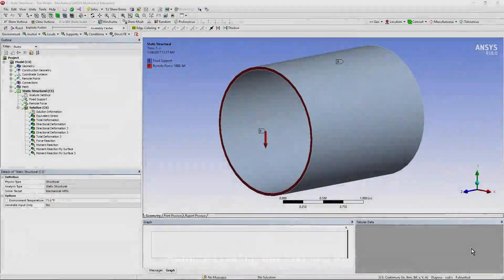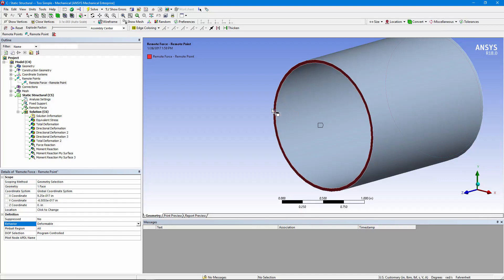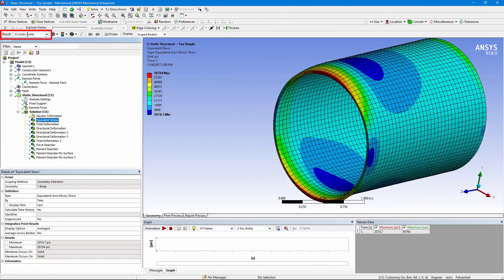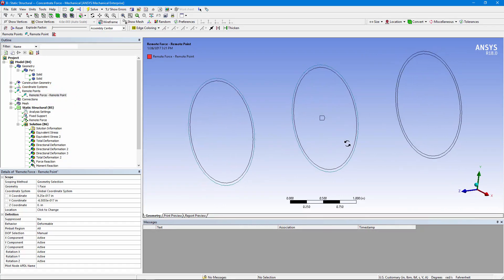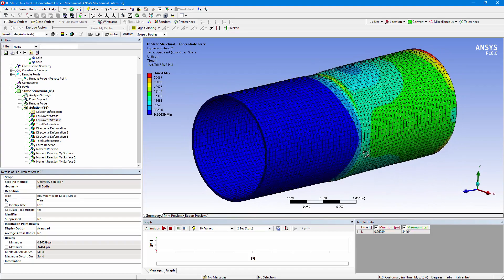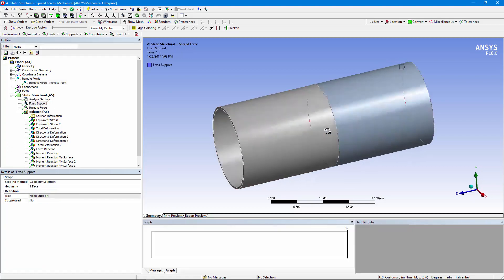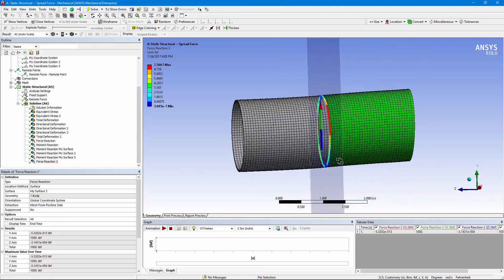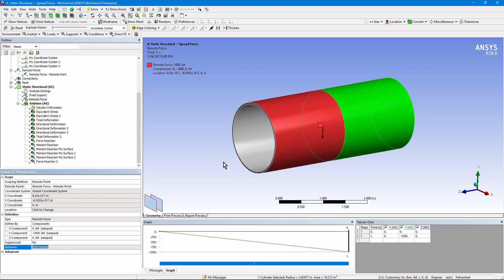Loading methods for a pipe end using a remote point in Ansys Mechanical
The end of a 3D solid pipe (or nozzle) model is sometimes loaded with specified forces and moments, or by connection to the end of 1D piping elements in a larger FEA model. A pipe end face can be loaded from a remote point at the centroid of the pipe section.